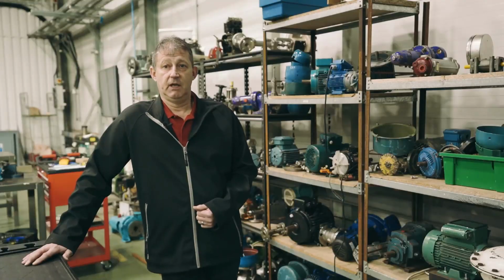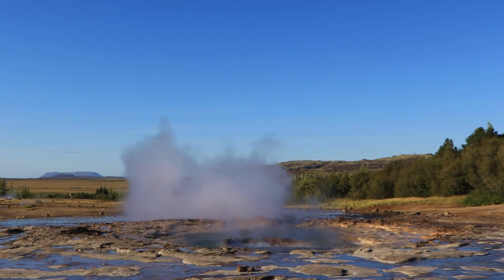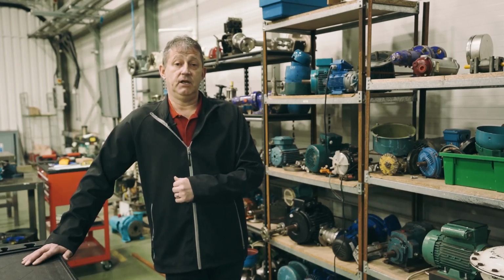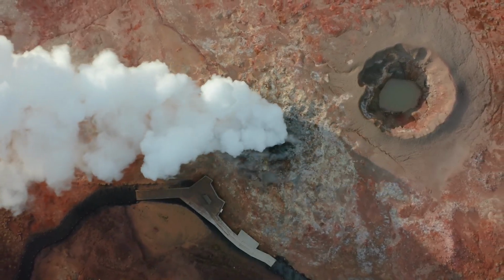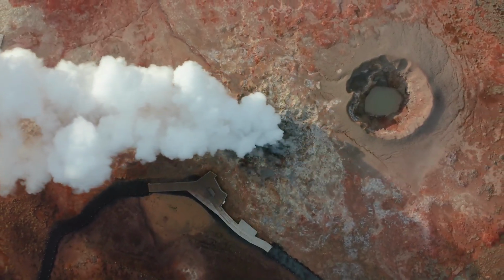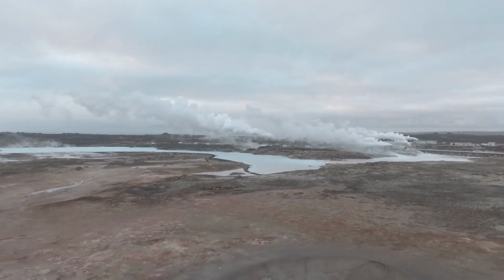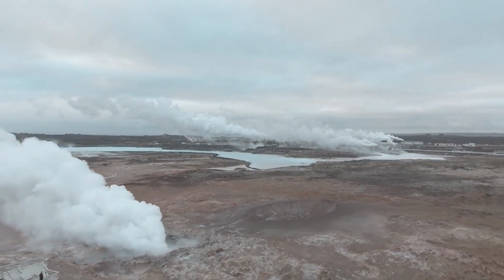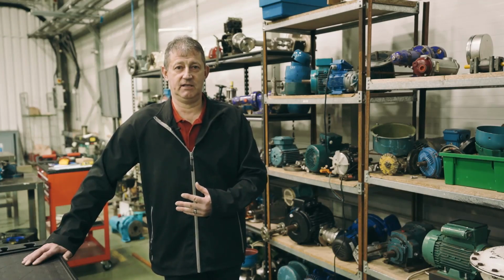Low Carbon Technologies - Geothermal Energy